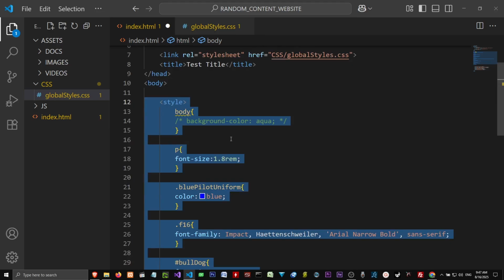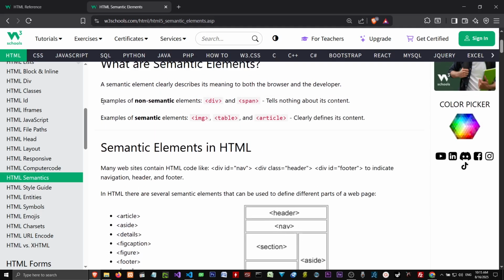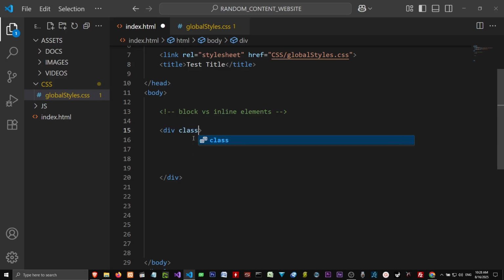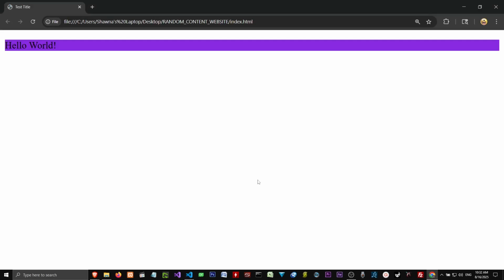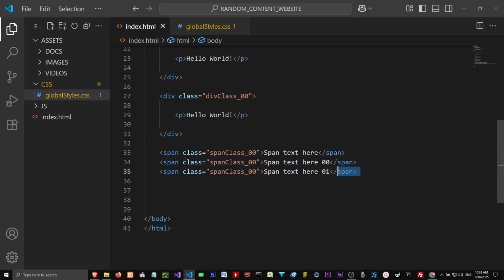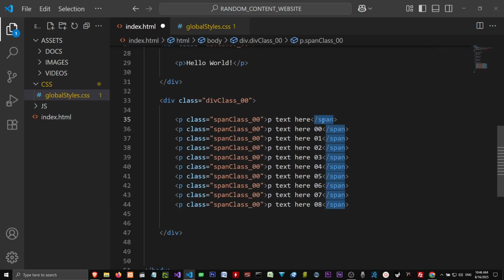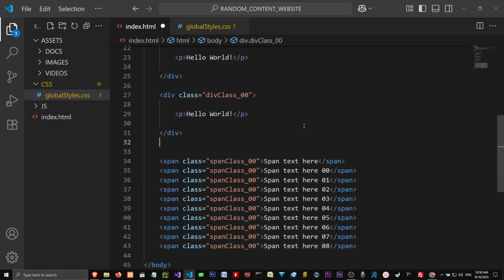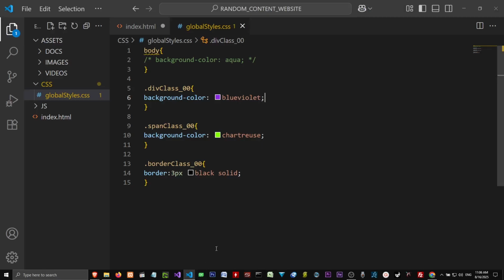Pt 2: Block & Inline Elements - Beginner Coding Web Development How To Code: Rndm Cntnt Generator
Learn coding by doing! Second coding tutorial of a long series – in Part 2, we go over semantic html, learn about HTML tags and the basic difference between block and inline elements and their behaviors. In the latter half of the tutorial, I fool around CSS styles ‘breaking things’ in order to learn about the crazy behaviors that make CSS difficult and frustrating to deal with (ie margin collapse/border collapse) to prepare you to deal with CSS layout.

I have denoted key vocabulary and hot key/ shortcuts to help with beginners. I’ve noted time stamps to sections and key points.

0:40 Clarifying in-document Style Tags
2:48 Un-commenting code
3:39 Start Lesson/ w3Schools Recommendation
5:45 Semantic HTML
8:34 HTML Tag List
9:49 Begin Basic Intro to Block & Inline Elements
11:08 div tag (block element)
12:23 Post Production Injection [ Start ] – clarifying empty div tag default behavior exception
14:27 Post Production Injection [ End ]
17:03 Be Mindful of Inbuilt/ Default Margins & Padding of Elements
18:19 Briefly Touching on Page Flow
18:38 span tag (inline element)
24:20 Be Mindful of Inbuilt/ Default Margins & Padding of Elements
24:55 Messing Around with Elements to Learn More
26:08 VS Code Short Cut: Changing Duplicate Code All at Once
28:41 Fooling Around with Border Styling to Breaking Stuff to Learn Behaviors
32:28 More Breaking Stuff
32:54 VS Code Short Cut: Changing Duplicate Code All at Once
34:33 More CSS Mangling to Learn
37:14 Summary & Outro

Project Overview:
How to Code: Randomized Content Website Generator | How to Build Series | HTML CSS JavaScript PHP